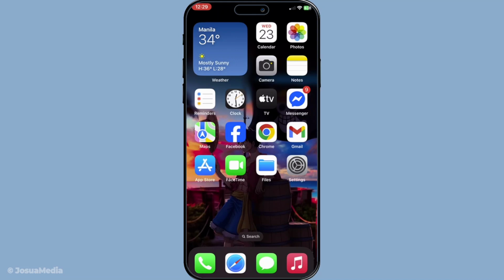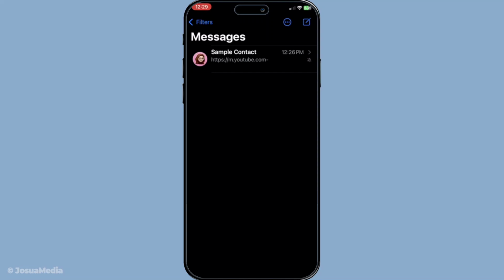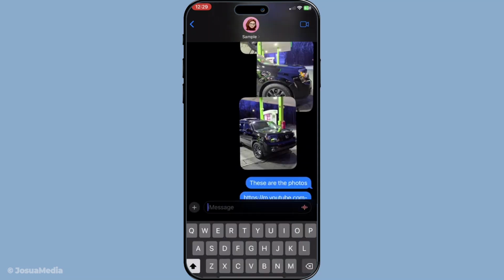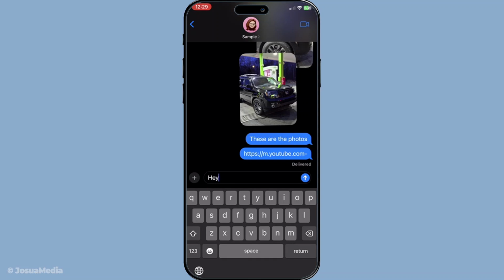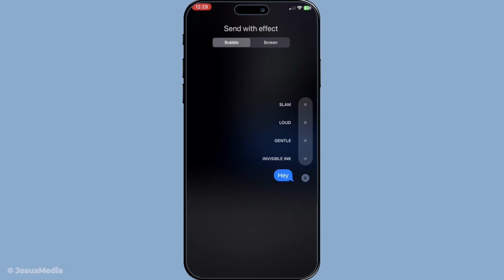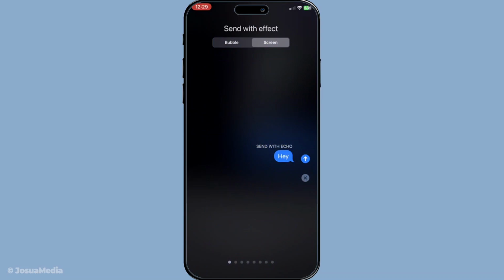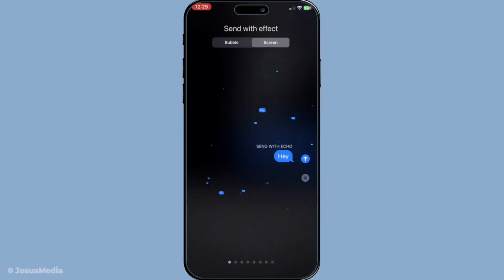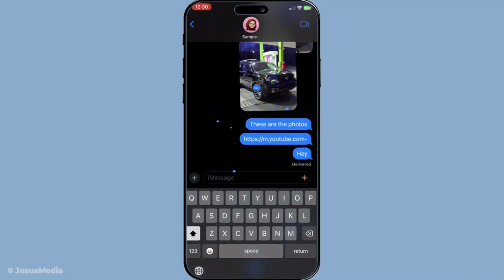How To Send An Imessage With Echo Effect On Iphone (2025 Guide)